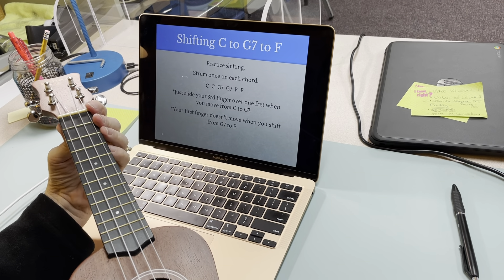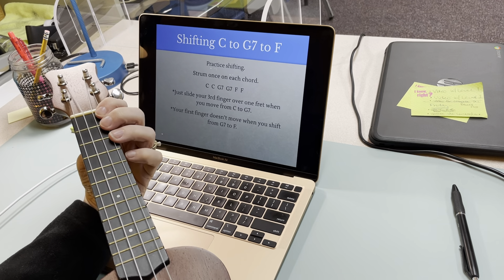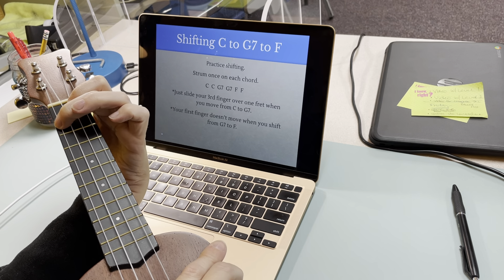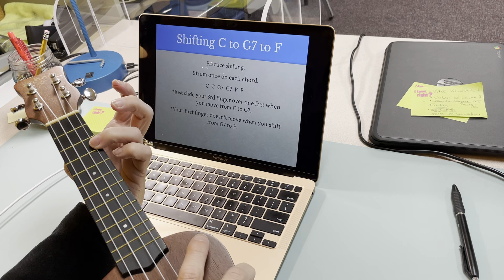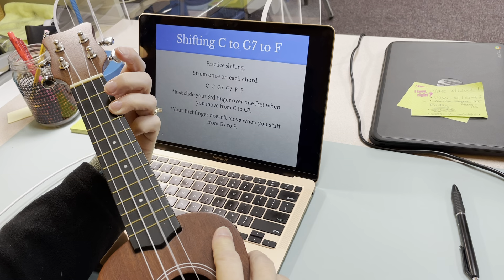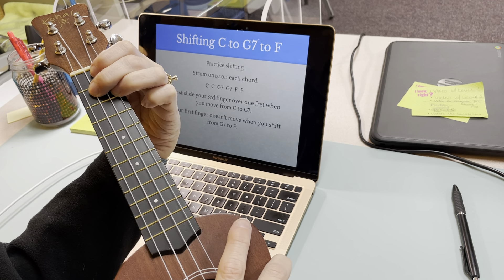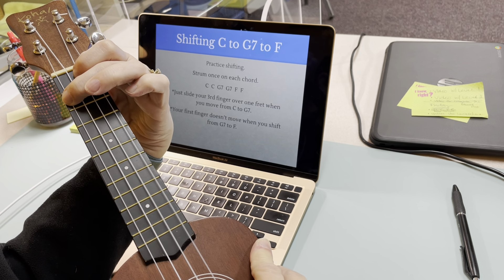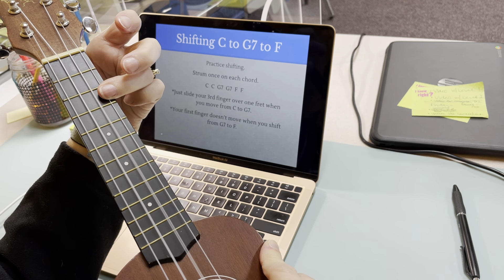Uke Level One Slide 11